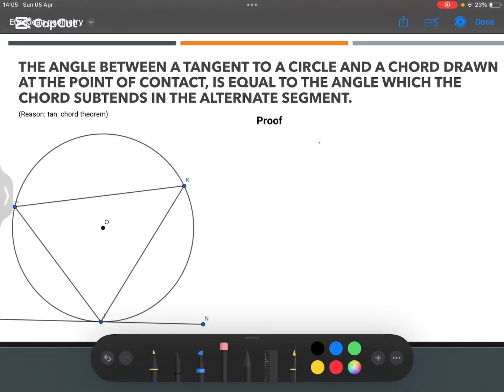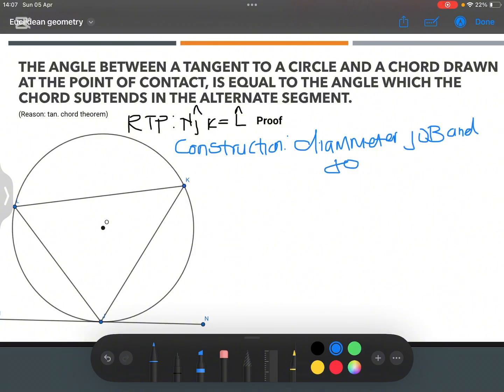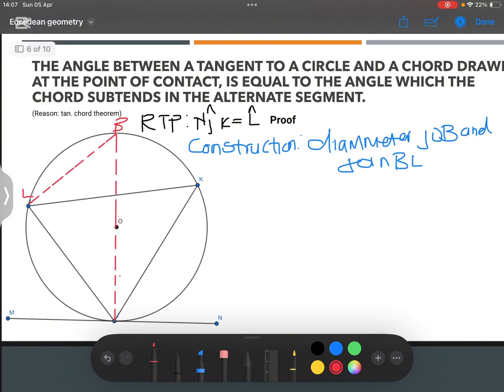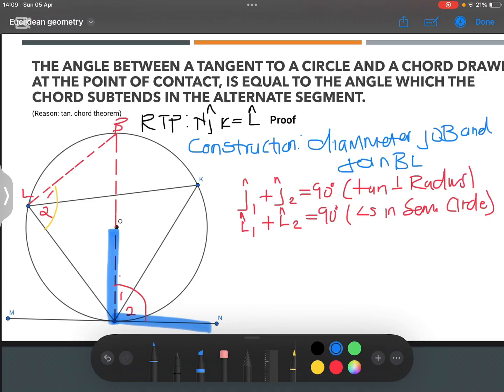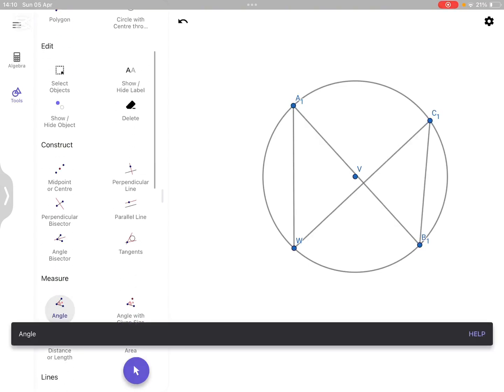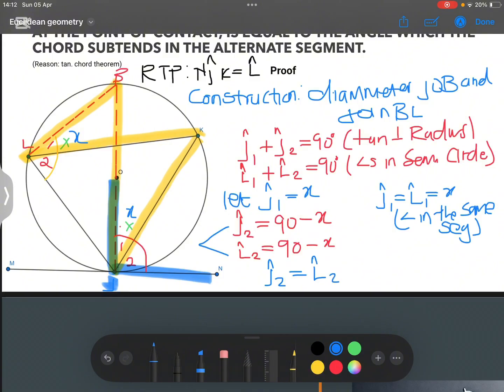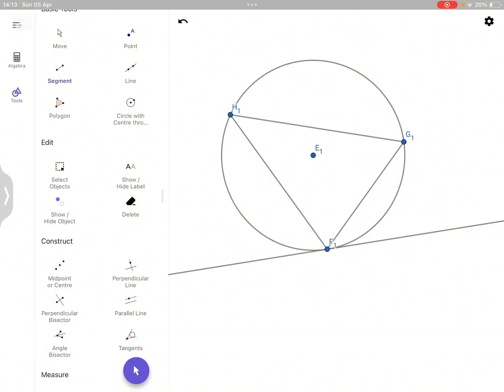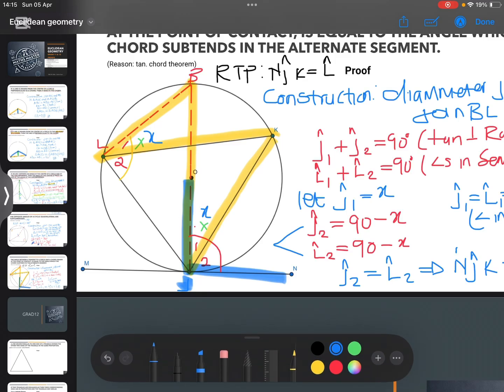Euclidean geometry proof (tan chord th) grade 11 & 12